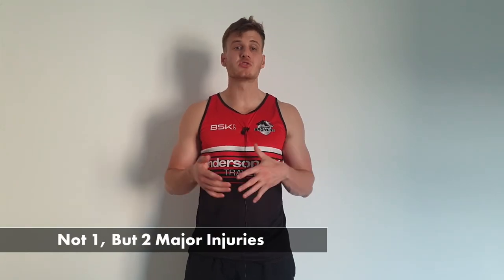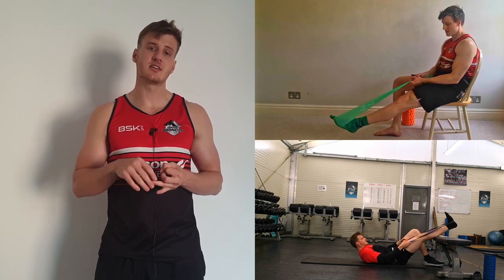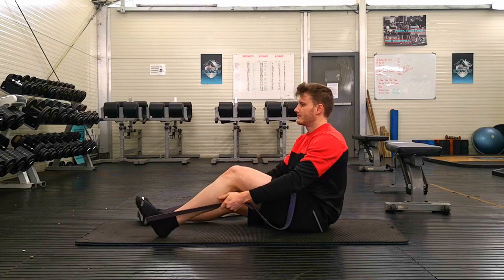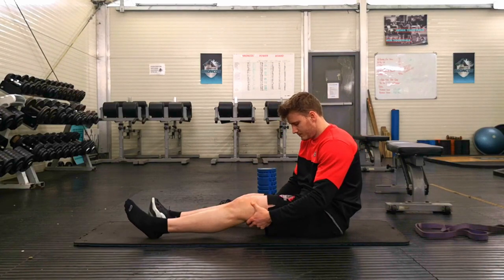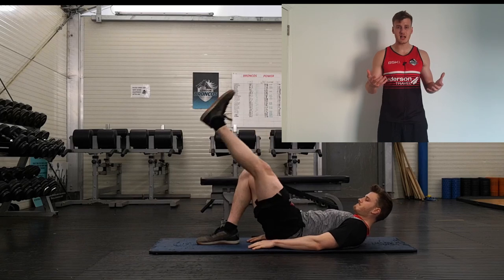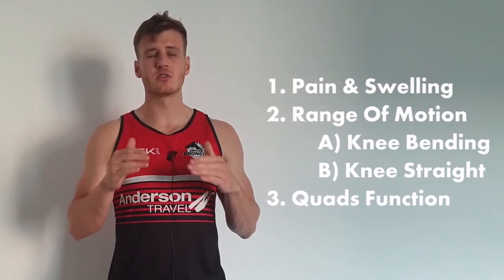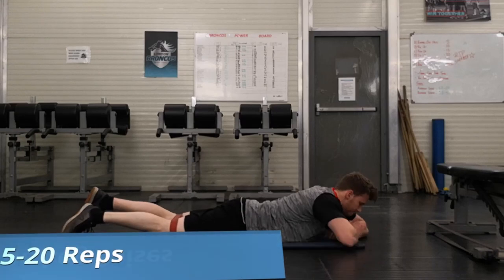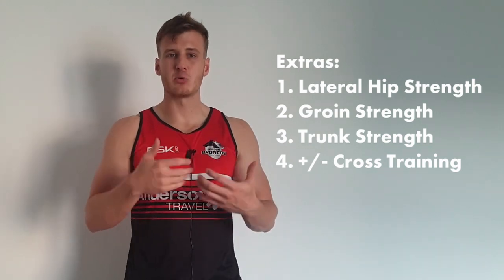ACL Rehab Exercise Guide | Phase 1 | Surgery Recovery [ Axe Rugby ]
ACL Rehab Phase 1. Anterior Cruciate Ligament Injury and Rehab Phase 1 exercise takes place immediately after ACL surgery. Phase rehab refers to the need to pass 'Criteria'  and not just wait for a length of time before progressing your rehab. Because time is a poor prognostic Indicator for success in ACL rehab. You need to be able to "DO"  a lot of different things well and tick a bunch of specific boxes that are relevant to YOU.

Depending on who you talk to there are 4-5 rehab phases and what you do within those phases are different. However The first phase is fairly well agreed upon and it is:

Phase 1: The Recovery Phase
1. Decrease Pain and swelling: So that it looks like the other knee.
2. Regain knee extension / Flexion: (get the leg straight) & Get the knee Bending.
3. Regain Quads Function: The ability to perform straight leg raises well.

Once these criteria have been met its possible to move onto the next phase. However some people will stay in the first phase or a variation of it until they are able to walk again and are allowed to weight-bear again. For these people it is important to do as much appropriate exercise as possible without contradicting their post op orders. So i have added some extra exercises into the video for this very reason!

It is really important for each person to follow each of their own post op orders that they have received. Each ACL injury is different based on a multitude of factors.

1. the mechanism of injury
2. the injured patients goals
3. the surgeons ability
4. the technique used
5. the graft used
6. whether this is a first ACL or 2nd (or more)
7. extra injuries and how they are repaired
8. post op complications
9. post op orders/instructions (surgeons preferred)
10. rehab clinicians ability
11. patients time to do the rehab & quality of the rehab

Common Mistakes In Early ACL rehab are, not letting the knee recover post op. So keep the swelling down, dont walk too much, listen to your post op orders. If you walk too much in the early stages you will lose time on the back end of the rehab. So get that knee to settle. Then build and exercise gradually.

I want to stress for those that are still reading. That the perfect rehab / holy grail of ACL rehab does NOT exist (yet), but certainly phase rehab where you tick a bunch of specific boxes that are relevant to YOU and YOUR sport is key. Once again, there is no holy grail of how to do a rehab right just yet but there is certainly a WRONG way to do acl rehab.

I hope this video series will help to fill in some blanks of exercises/movement patterns/ACL principles that may have been missed!

TIME STAMPS:
00:00 Intro
00:12 Goal 1: Pain & Swelling
01:49 Goal 2: Knee Range of Motion
04:43  Goal 3: Quads Strength
06:08 Extra Exercises